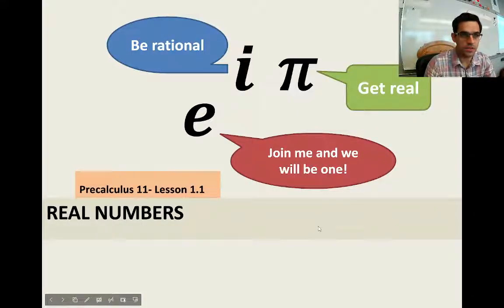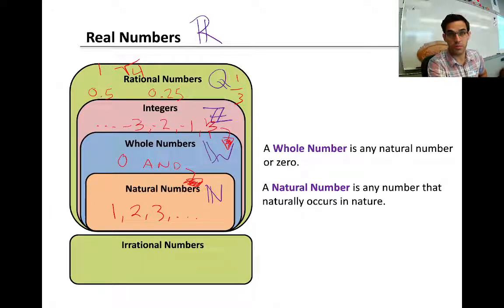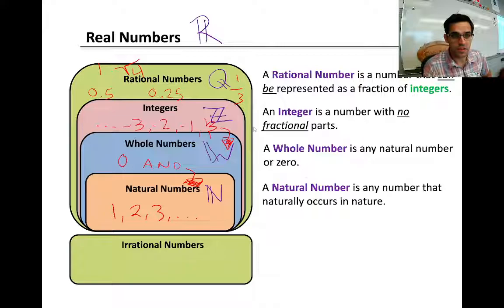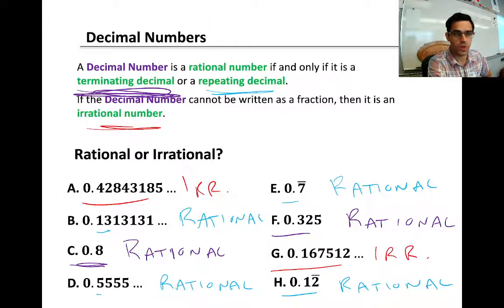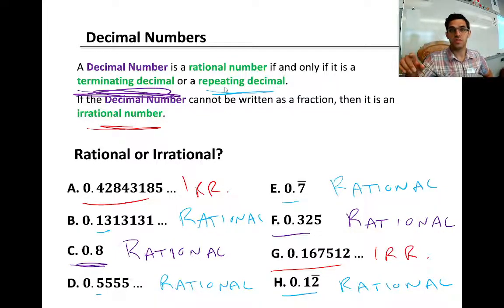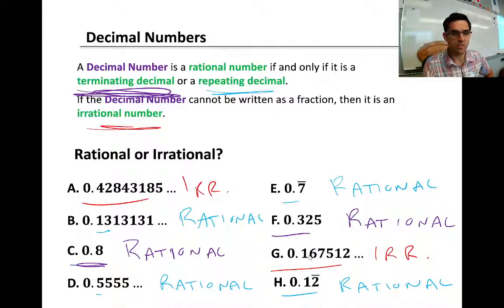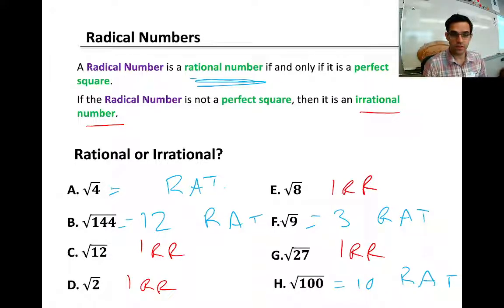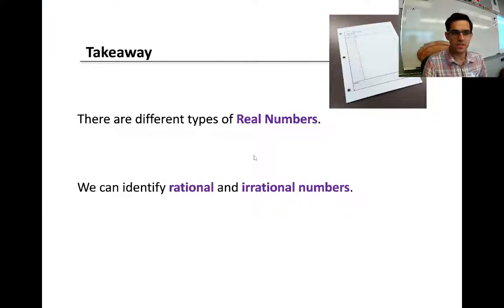Precalculus 11 Lesson 1.1 Real Numbers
Unit 1- Radicals and Rational Numbers
Lesson 1- Identifying different types of real numbers; differentiating between rational and irrational numbers.